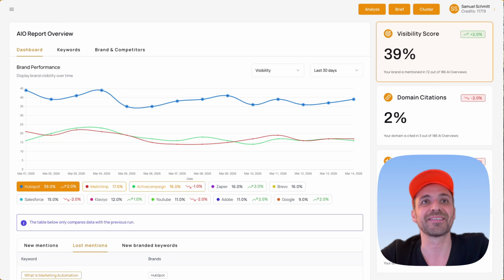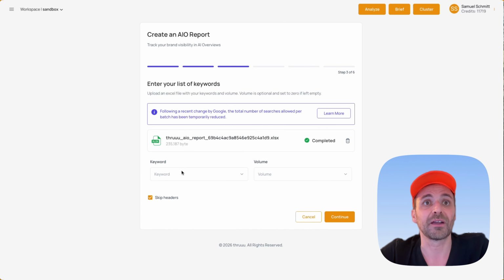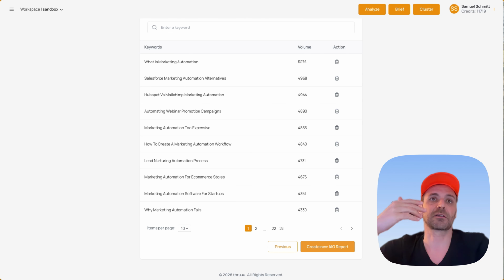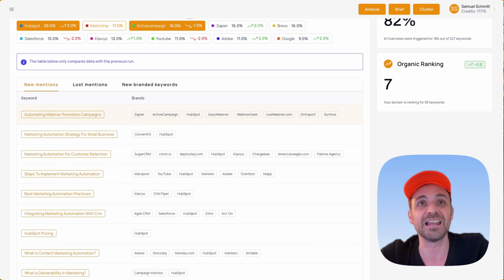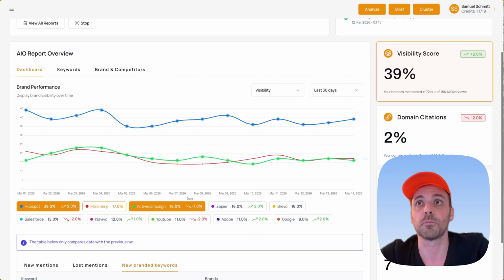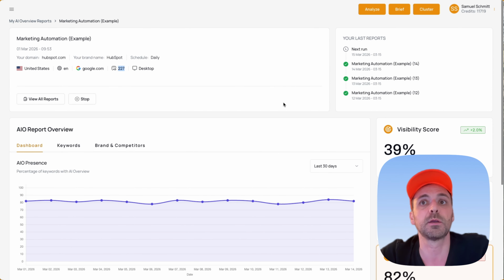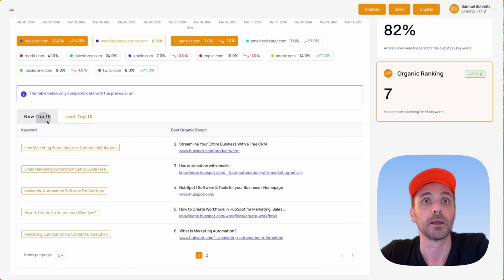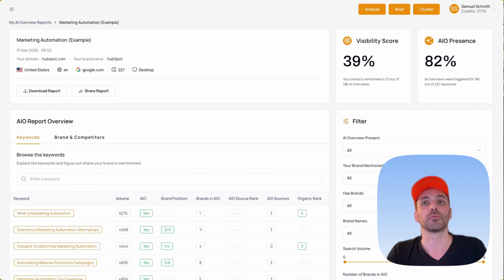AI Overviews Rank Tracking Tool: How thruuu Does It Differently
Stop guessing where you rank in Google AI Overviews. thruuu gives you
the only rank tracking tool built specifically to monitor your AI
Overviews visibility — with real SERP data, not estimates.

Most SEO tools were built for the blue links era. thruuu was built for
what search looks like today.

What you'll learn in this video:
- How to track your keyword rankings inside Google AI Overviews at scale
- How to identify which of your pages are being cited in AIO responses
- How to monitor competitor visibility in AI Overviews side by side
- How to use SERP data to optimize for AI Overview inclusion